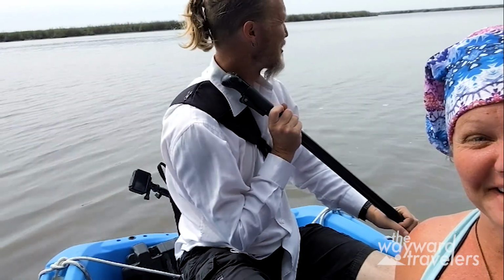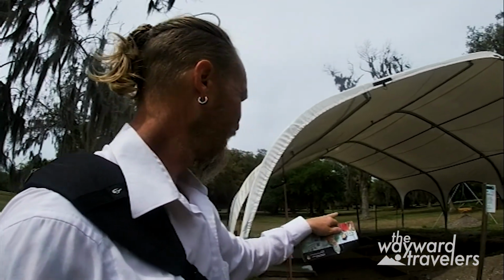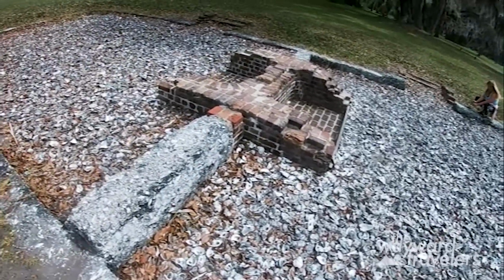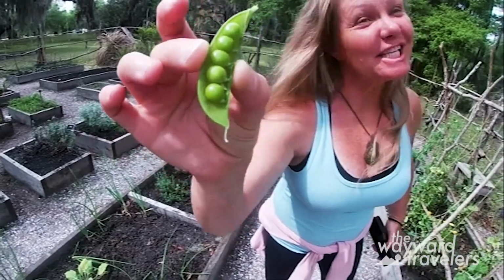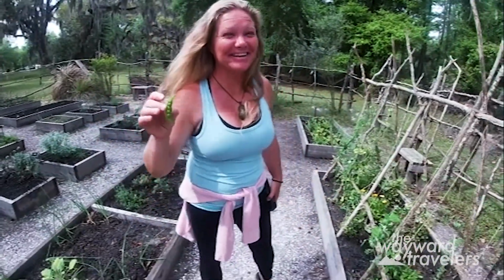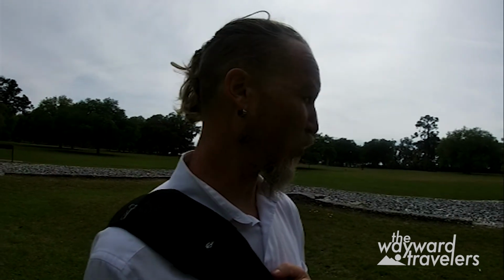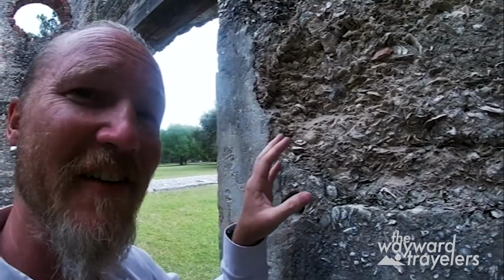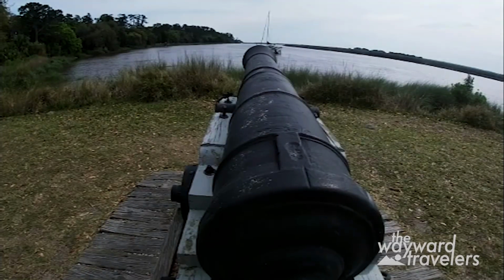Sailing the Great Loop - Fort Frederica GA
Just off the Intracoastal waterway and the Great Loop is an amazing side journey to a historic British Fort from the Early 1700's, the largest in the Americas at the time if the stories can be believed. Rich with history and completely unexpected, we take a day to walk what is left and marvel at the work historians have done to help preserve, discover and educate us on this place that may otherwise have been forgotten to the annals of history.